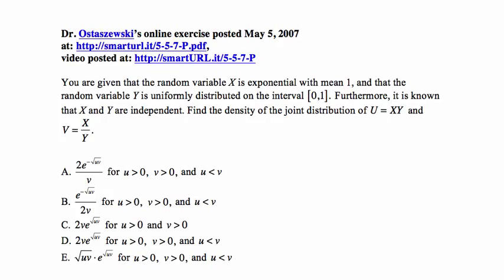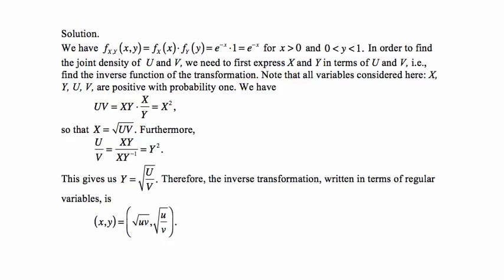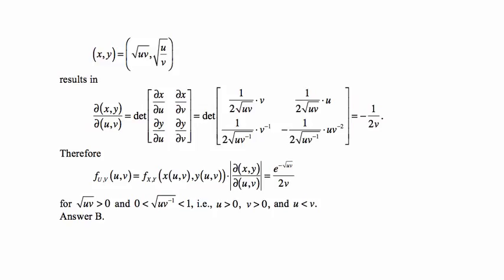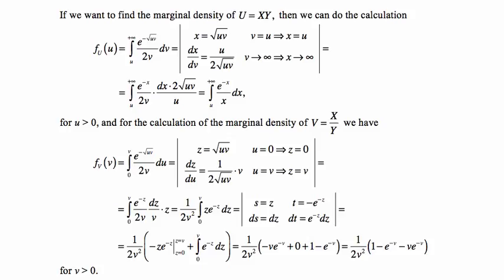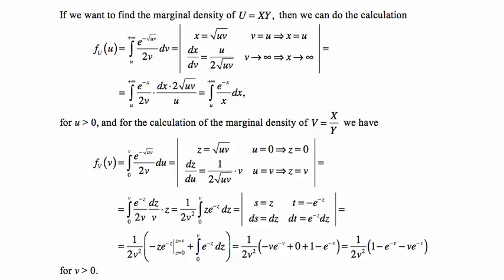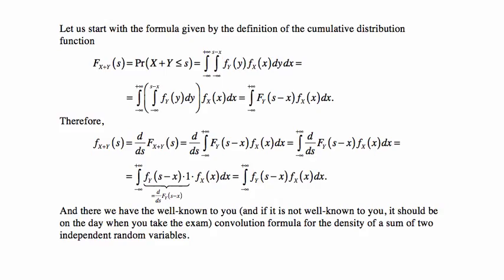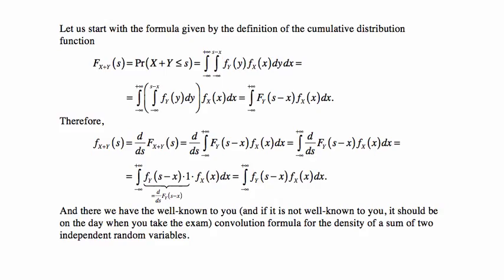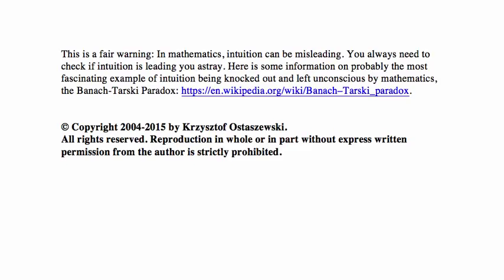Exam P exercise for May 30, 2017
Dr. Ostaszewski's Course P (Probability) exercise originally posted May 5, 2007, video solution

IMPORTANT CORRECTION: In the calculation of the marginal density of V in the 14th minute, 2 in the numerator and the denominator should have been cancelled, and in the answer, there should not have been a 2 in the denominator. The correct marginal density of V is: (1 - exp(-v) - v exp(-v)) / v^2. I am also posting a corrected derivation of the marginal density of V And the PDF file of the entire exercise is also corrected